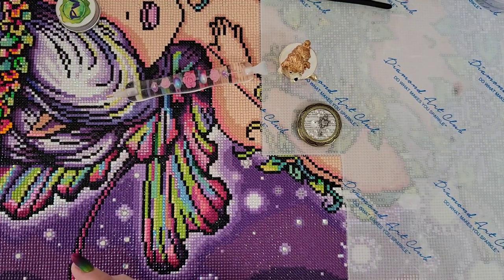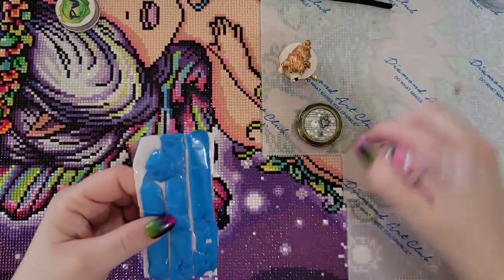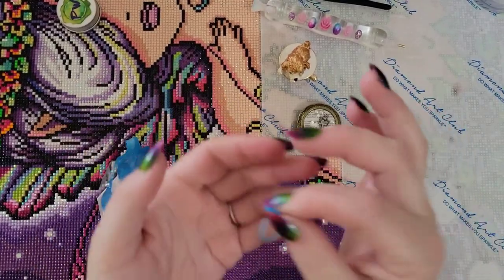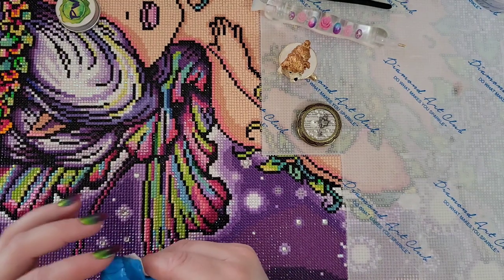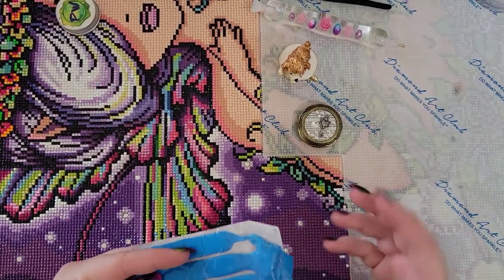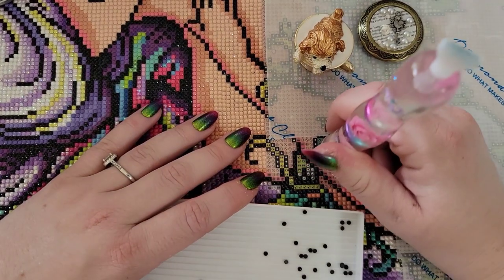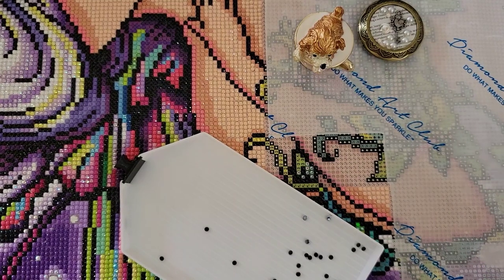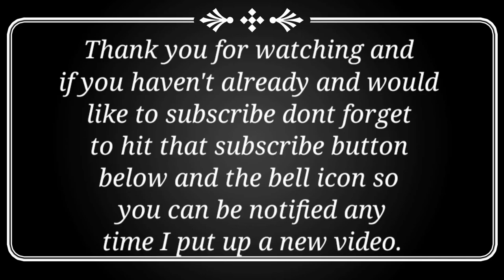Let's talk wax. What I've tried and what I use now.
SHINE15